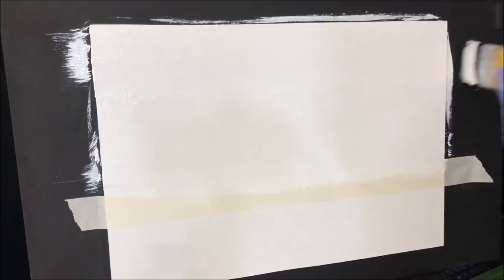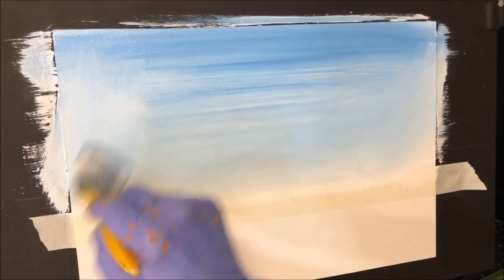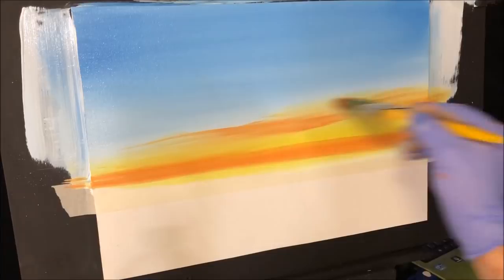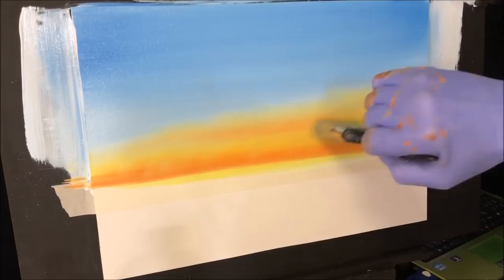#275 how to paint a sunset jetty scene